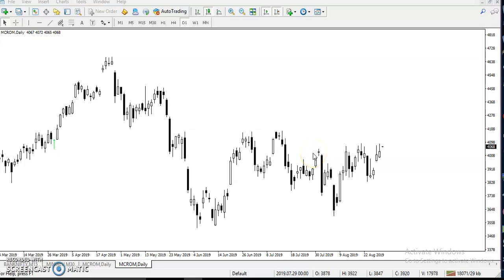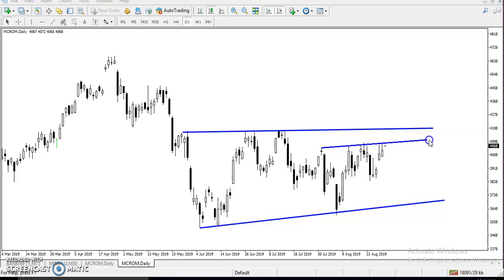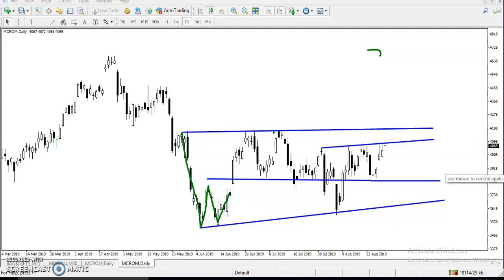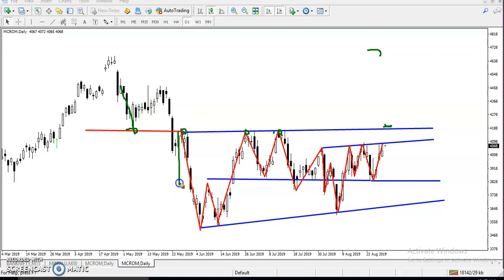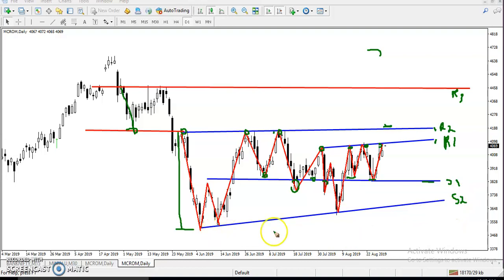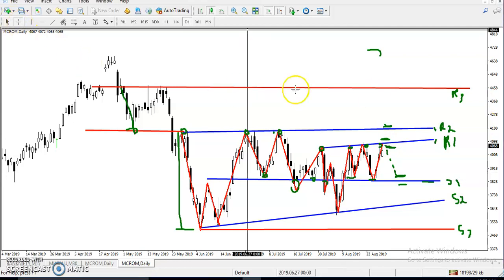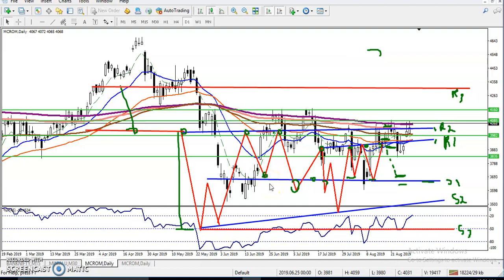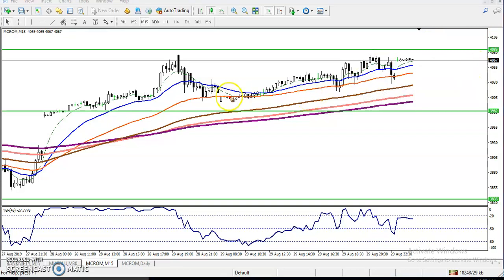Crude Oil Analysis today in English